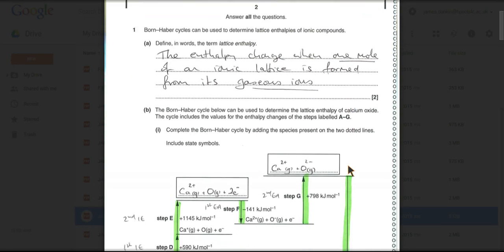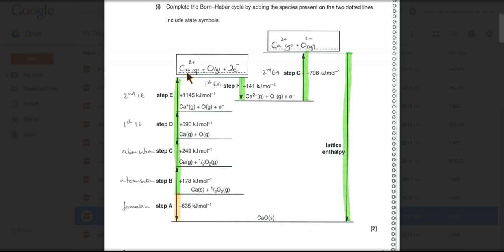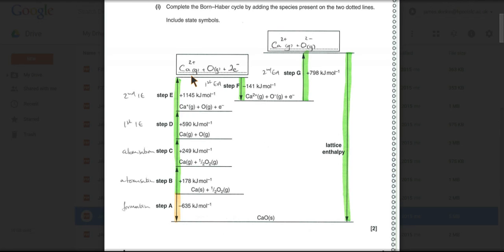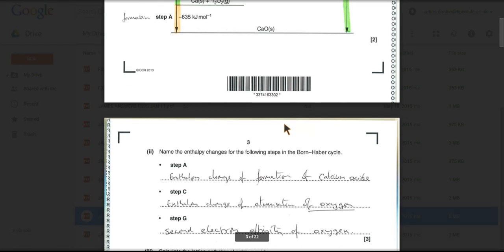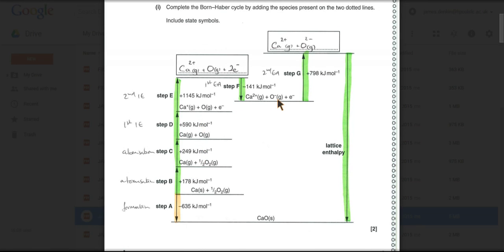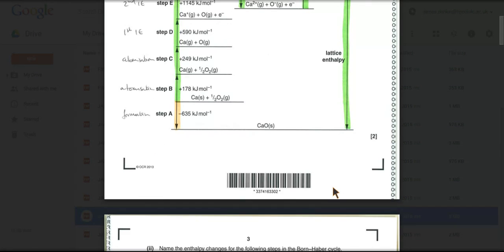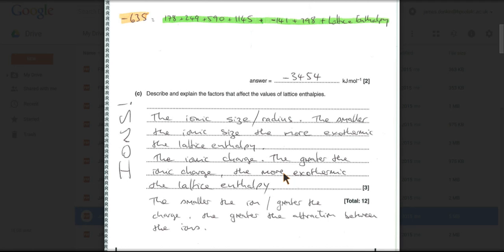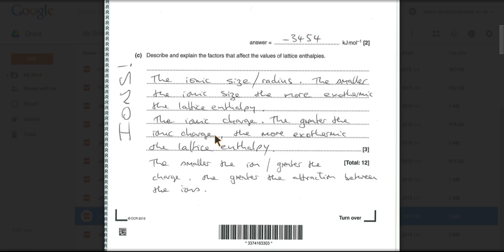Born - Haber 1 (F325 Jun 13 Q1)